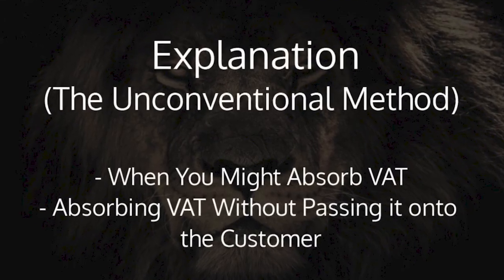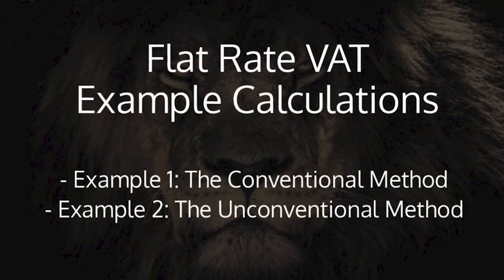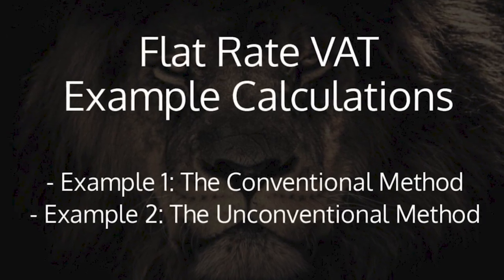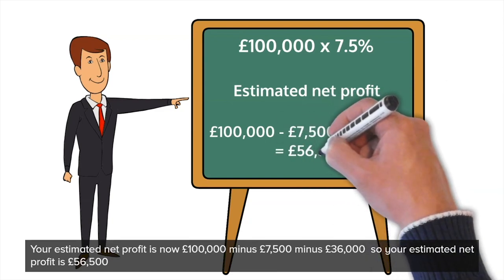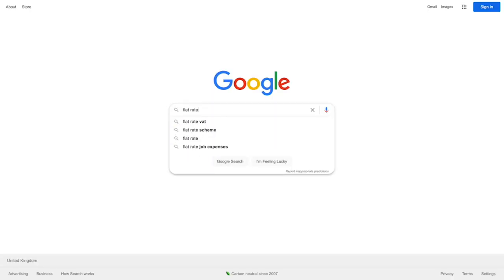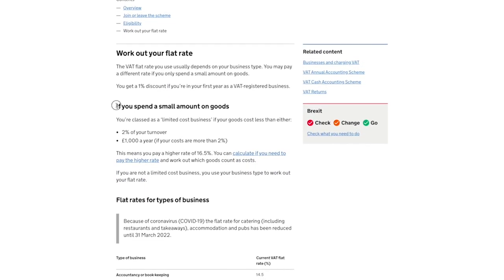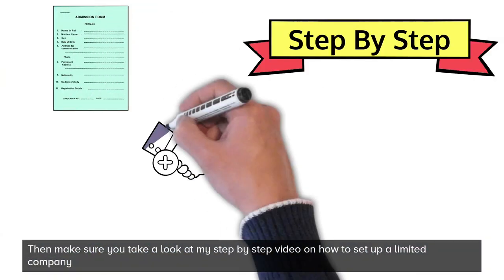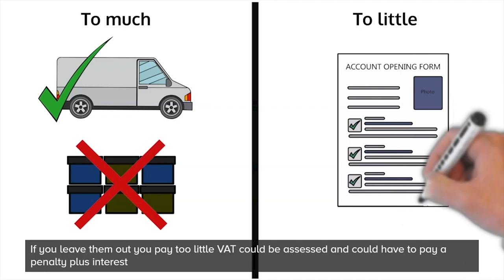What is the Flat Rate VAT scheme | Flat Rate VAT Explained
What is the Flat Rate VAT scheme? Throughout the video I'll be explaining everything you need to know for Flat Rate VAT so you no longer need to worry about having no idea what Flat Rate VAT is!

Throughout the video I'll be sharing my top tips on how you can make the most of your VAT situation, moreover we'll be discussing topics in the following order:

1. What is Flat Rate VAT.
2. How Flat Rate VAT works.
3. The Conventional and Unconventional Methods.
4. Thresholds of the Flat Rate Scheme.
5. Top Tips.
6. Rates on the Flat Rate VAT Scheme.
7. Limited Cost Businesses
8. Input and Output VAT on the Flat Rate Scheme
9. Example Calculations
10. Pros and Cons

🏢 To register for Flat Rate VAT you will need to register for 'Making Tax Digital' and keep digital records. There are plenty of useful software applications for this and the one I found the easiest to use with great customer service is Xero 🏢:

As promised throughout the video I have provided links to useful sources below:

Over the next few months I'll be releasing more Business, E-Commerce and Marketing related content.